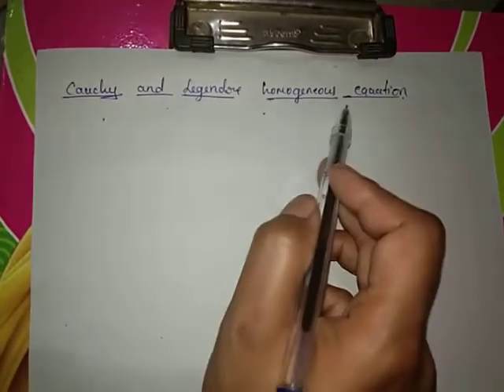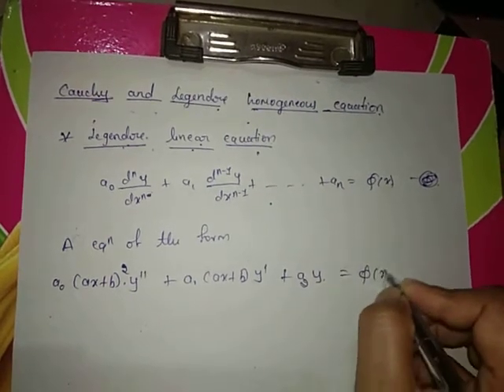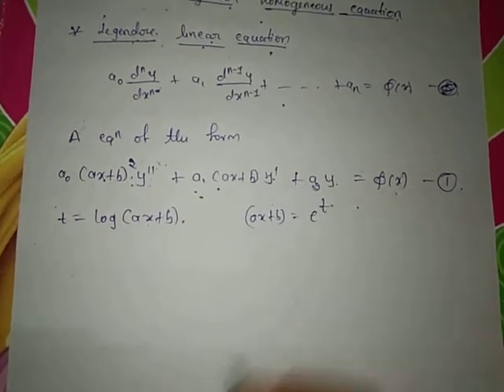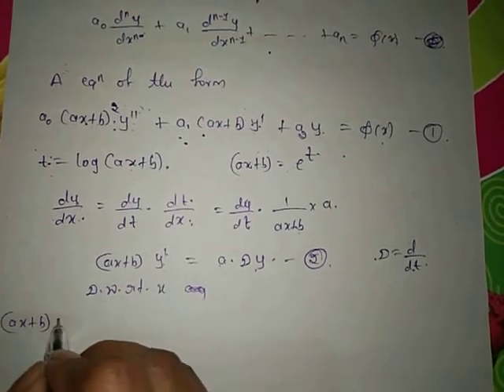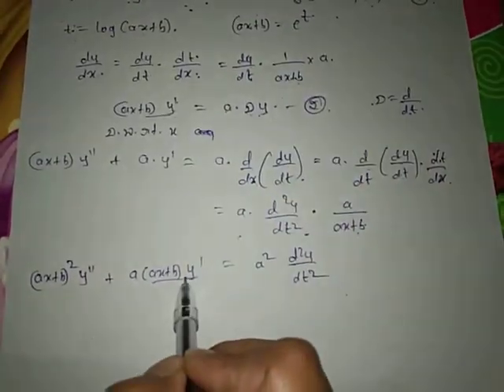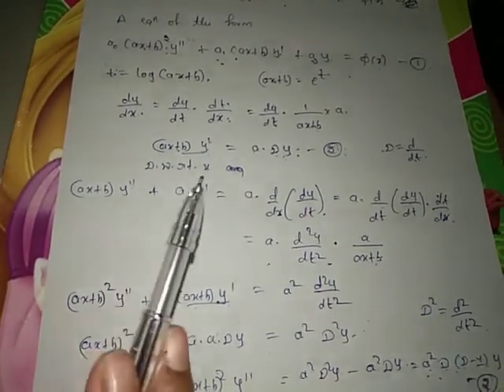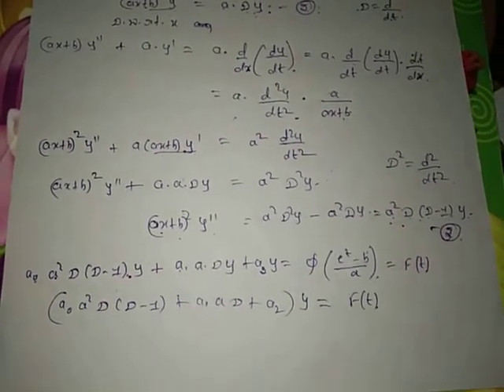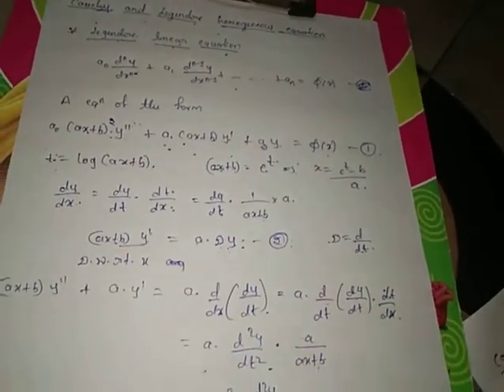18MAT21 (Module -2)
Legendre's linear eaquation